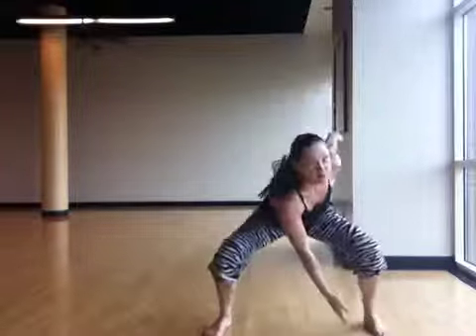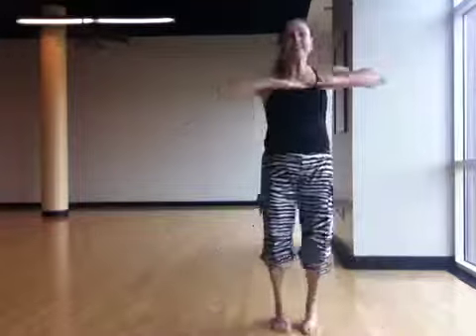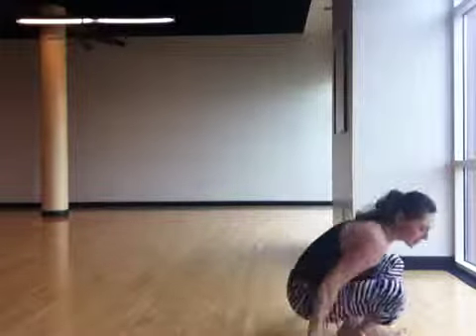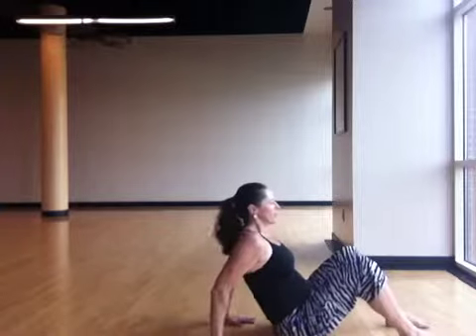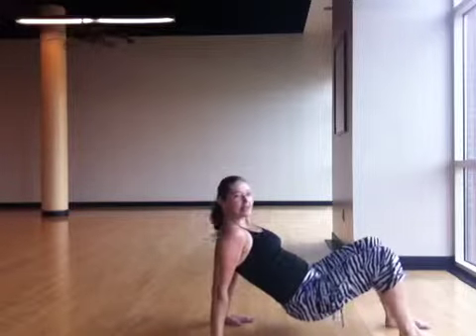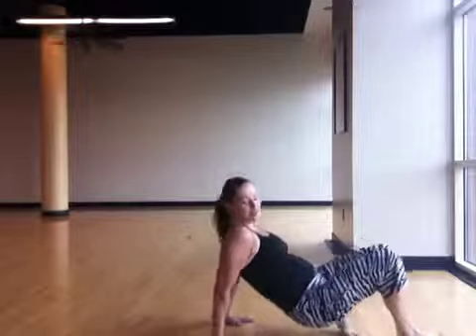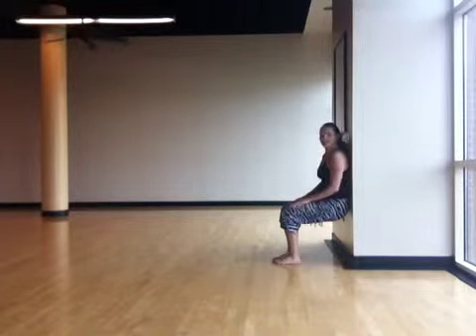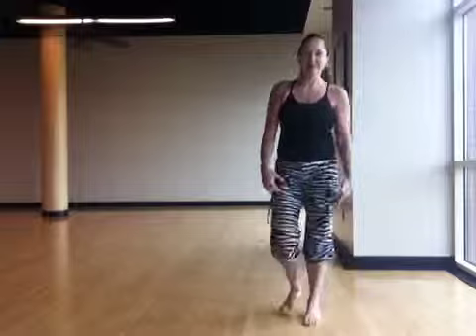CHALLENGE MOVES - instruction on mummy kicks, stance jacks...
Here u go challengers!
If you'd like to join one of my 5 or 10 day Challenges, msg me here or on Facebook.

I have free health & fitness coaching!